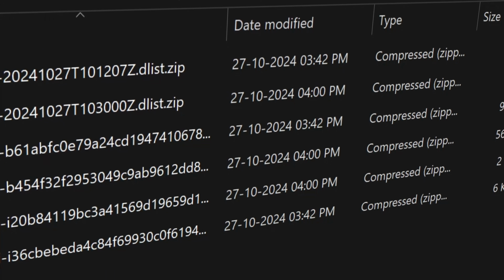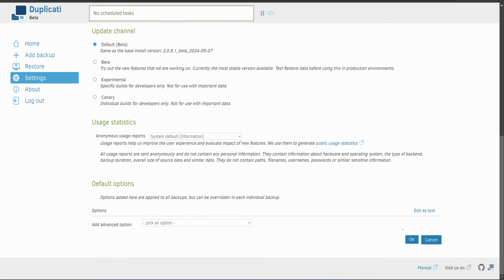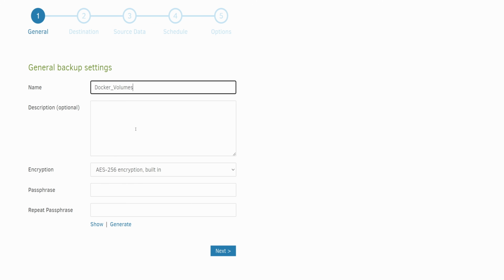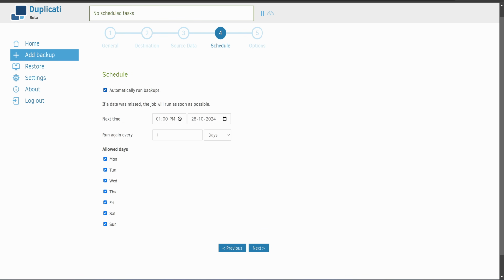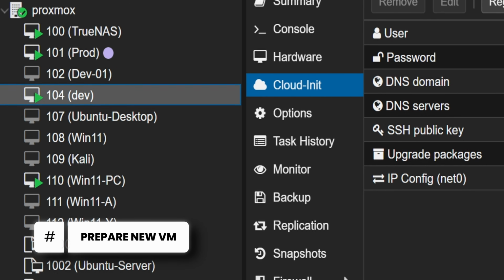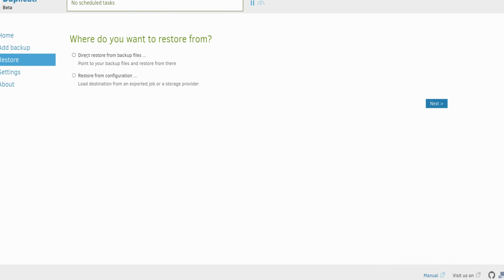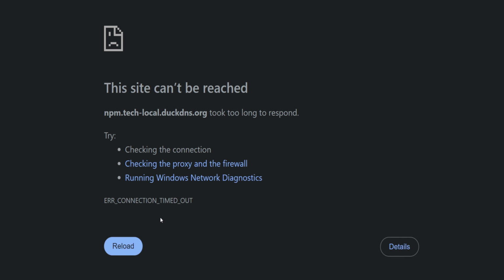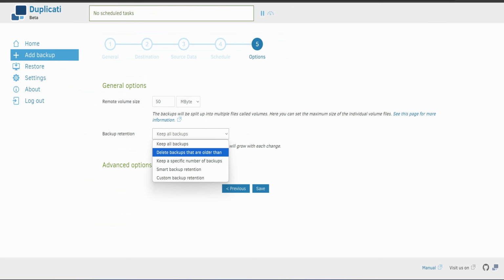How to Automate Your Backup and Restore Process with Duplicati - #23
In this video, I’ll walk you through a complete Duplicati setup. You’ll learn how to configure and manage backups directly from the Duplicati web UI, including schedule incremental backups and selecting storage destinations. You will also see how to restore your data to a new virtual machine and get your services running smoothly again. Get ready to make your Docker setup safer and more reliable with just a few clicks.

✓ How to use Duplicati web GUI to back up Docker volumes
✓ Scheduling automatic and incremental backups
✓ Restore files and redeploy services from backups
✓ How to manage backup storage and retention efficiently

*Timestamps*
00:00 - Importance of Backups
01:23 - Accessing Duplicati GUI
02:43 - Configure and Generate Backups
06:16 - Setting Up New VM
07:37 - Restoring Files from Backup
08:36 - Redeploying Services on VM